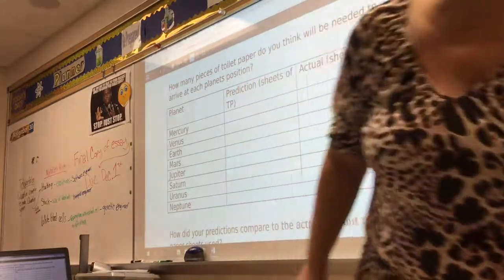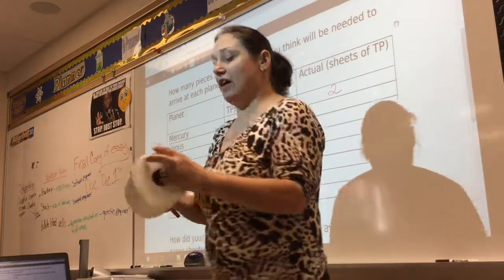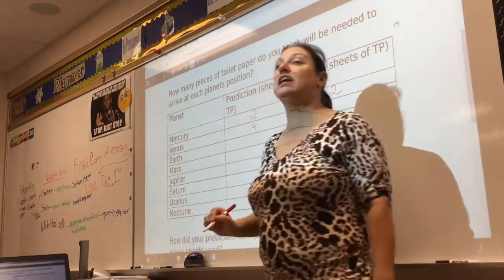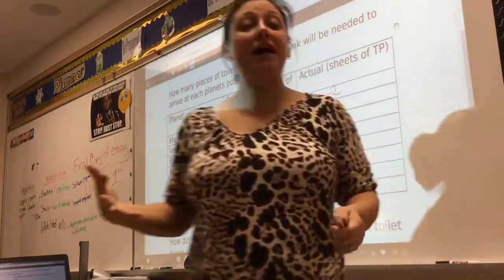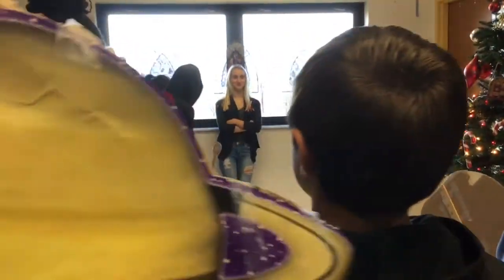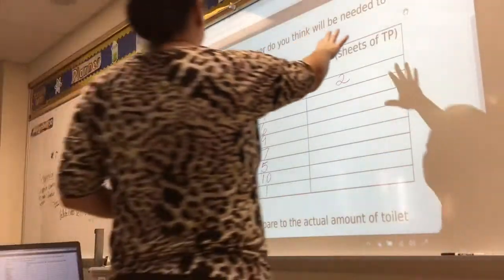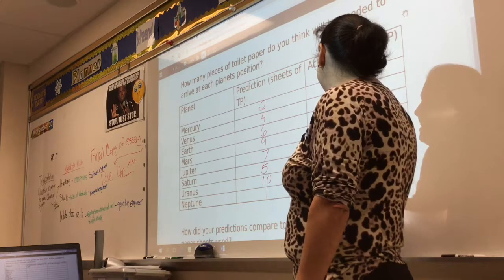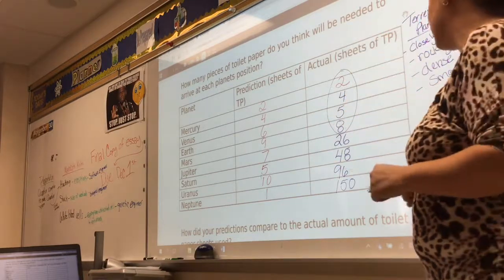Comparing Planetary Distances in the Solar System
***For Educator Use in the Classroom*** ***For Educator Use in the Classroom*** This is a lesson I taught to my 8th grade students about the spacing between the planets in our solar system.  You can find the resources for this lesson in my Teachers pay Teachers store